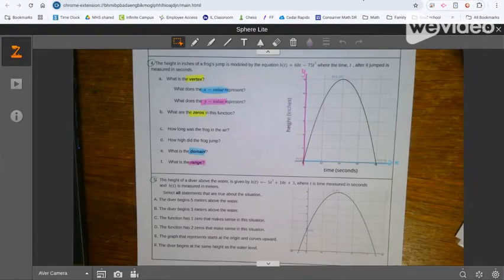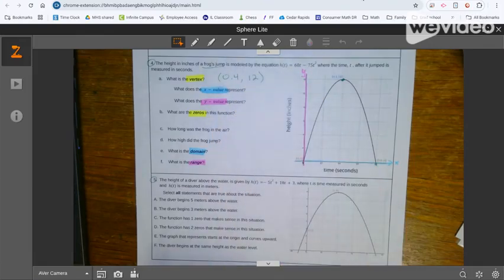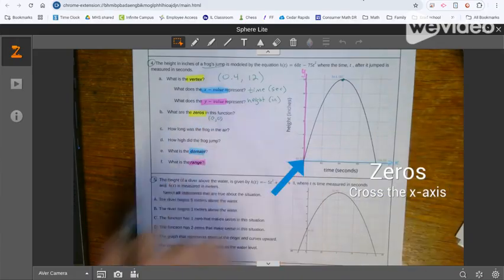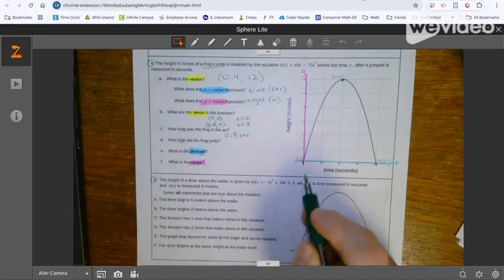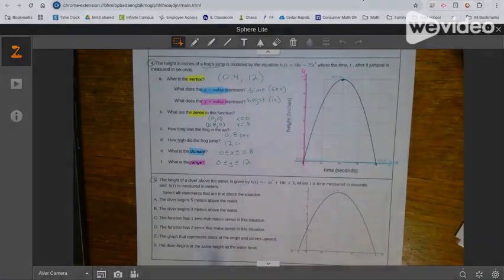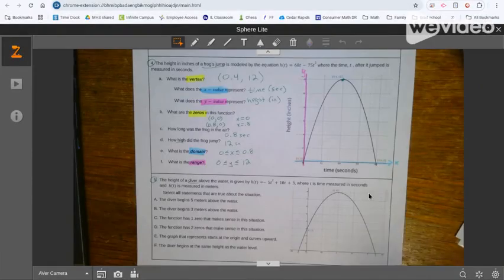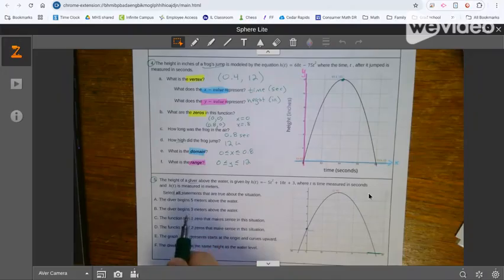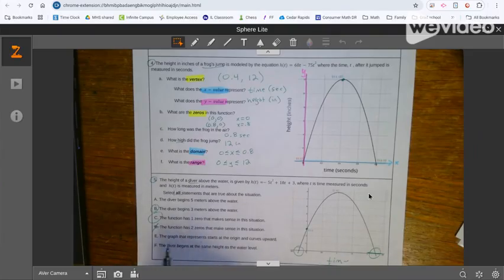U6 Topic 2 Questions 4 and 5 edit